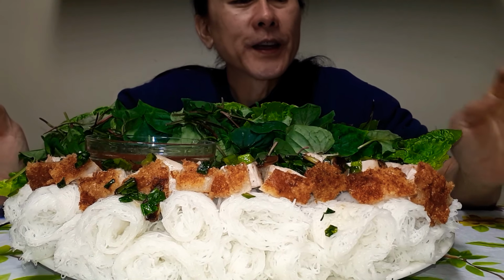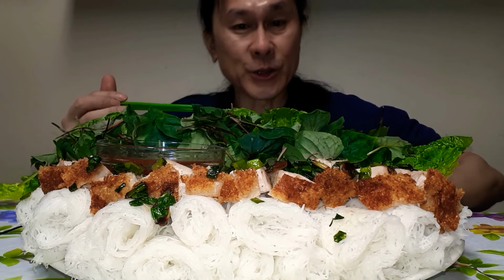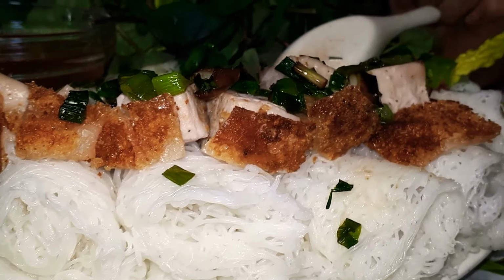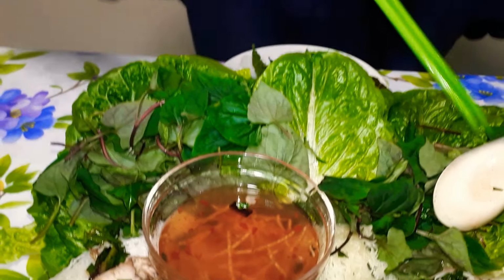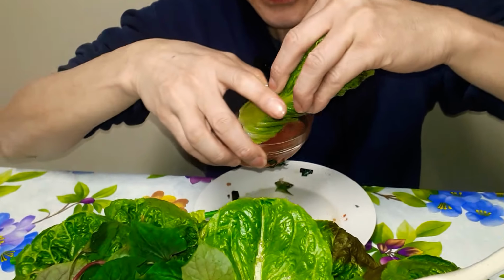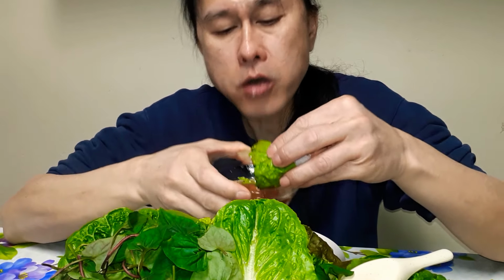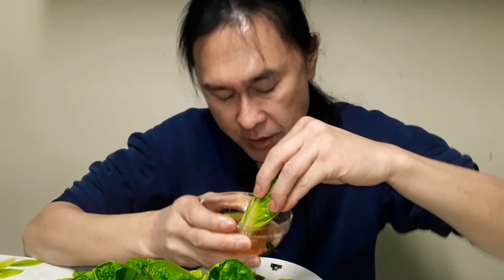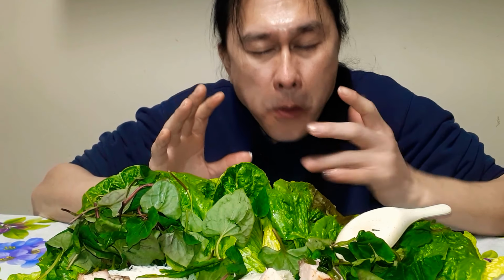🇨🇦Mukbang Eating FINE RICE VRRMICELLI|ROAST PORK| VEGETABLES|FISH SAUCE